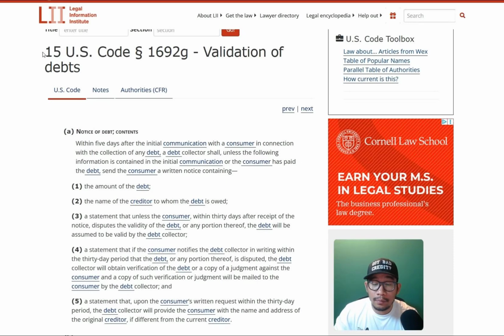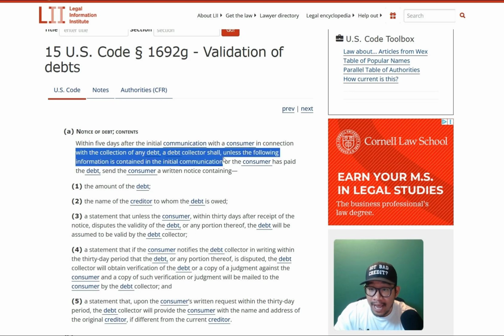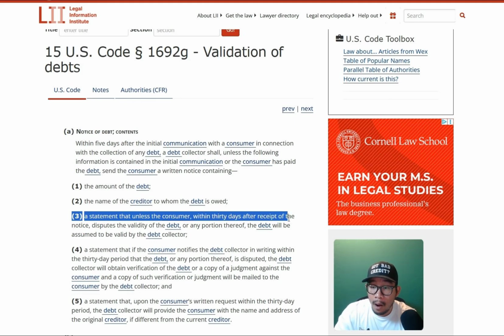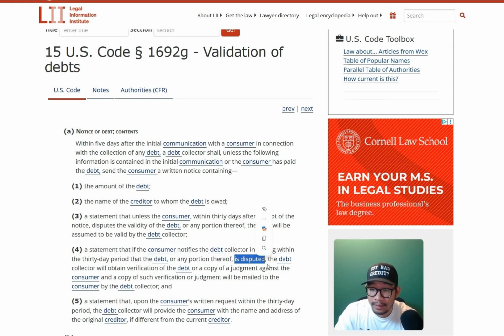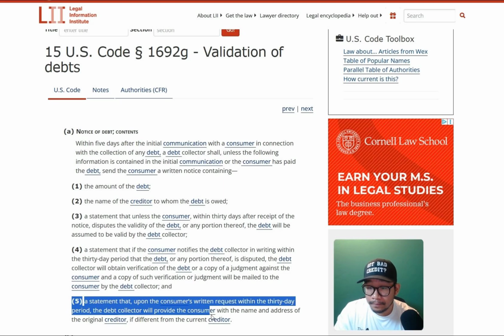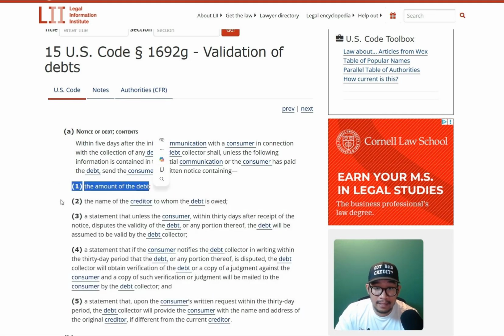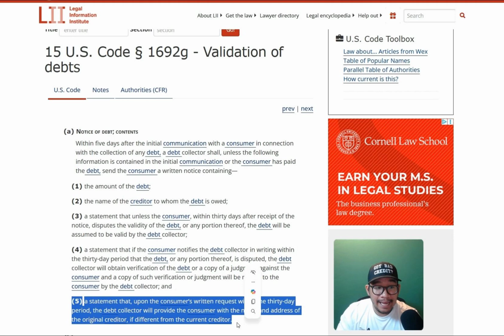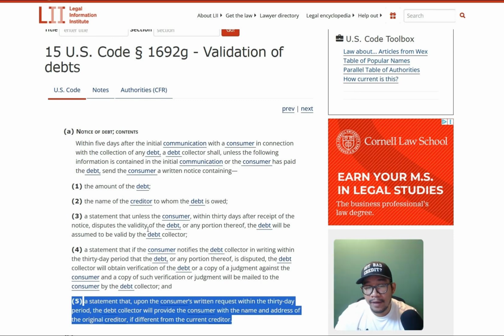What to do when a debt collector contacts you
When a debt collector contacts you, many consumers immediately panic or rush into responding without understanding what they received.

In this video, I review FDCPA section 1692g(a) and explain what information a debt collector is generally supposed to provide in an initial communication, including important details consumers should know and review carefully.

Understanding what you're looking at can help you stay organized and make better decisions before reacting emotionally.

If you're dealing with debt collectors and want to learn how to deal with them, go

Educational content only. I am not a law firm or attorney.